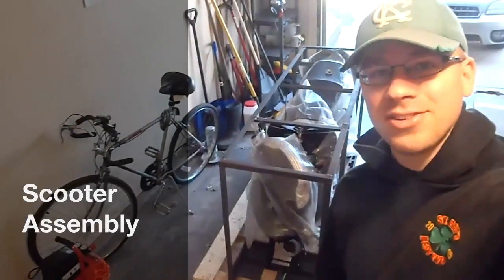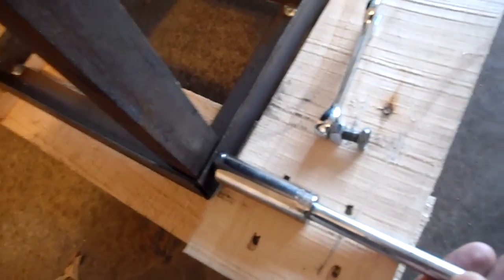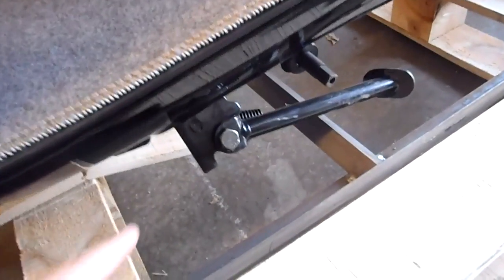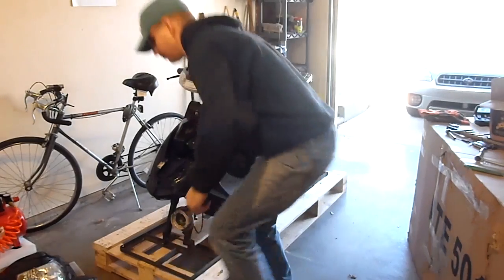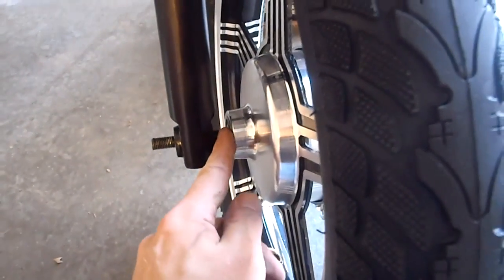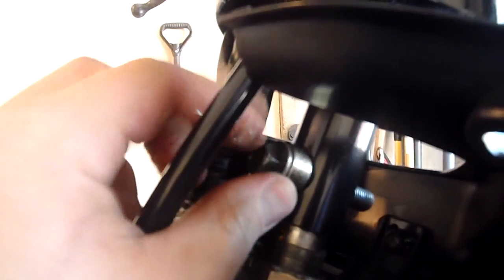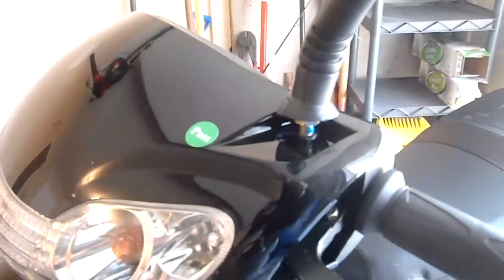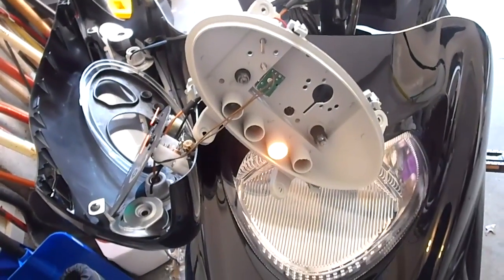TaoTao ATE-501 Scooter Assembly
This video is an unboxing and assembly video for my Taotao ATE-501 electric scooter.